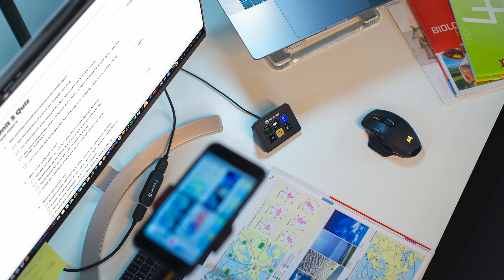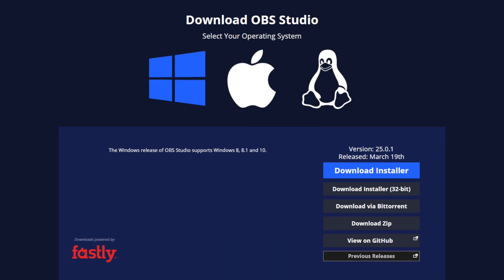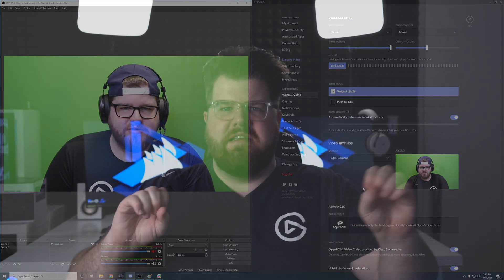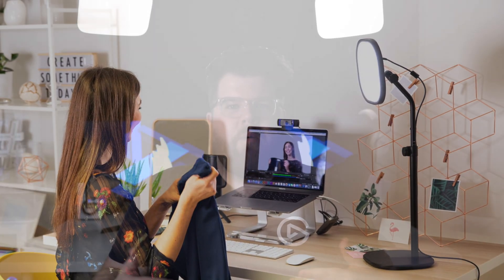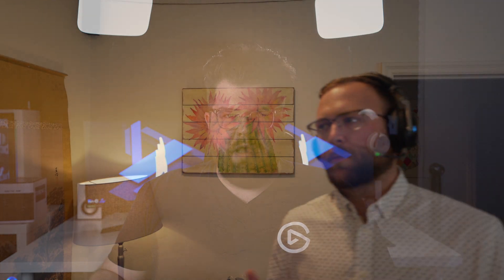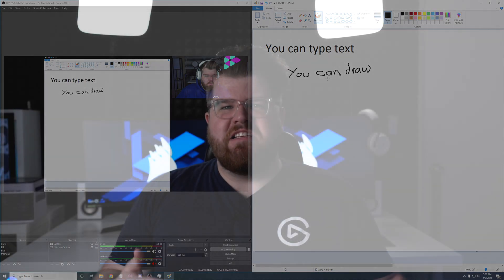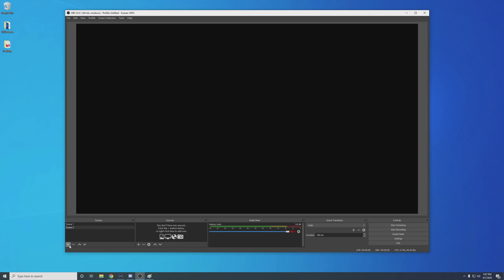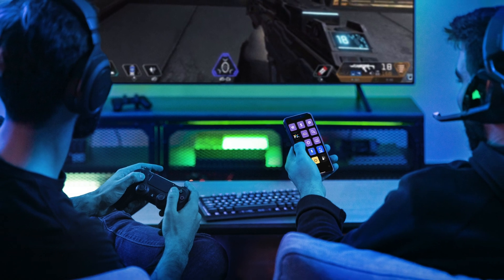Teach Online Classes using Elgato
In this video, we show you how you can elevate the quality of your online classes by using Elgato products.